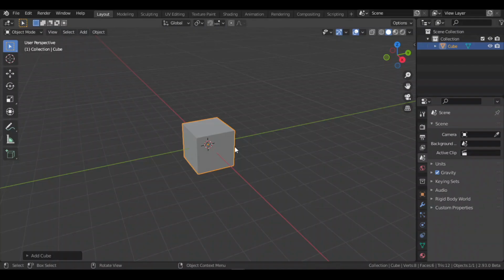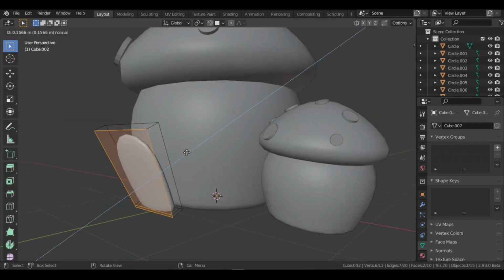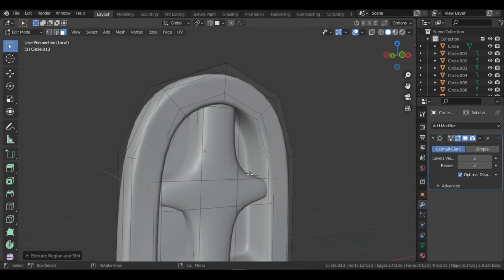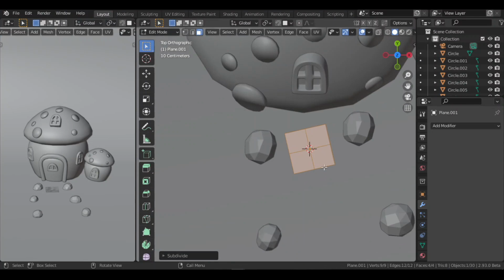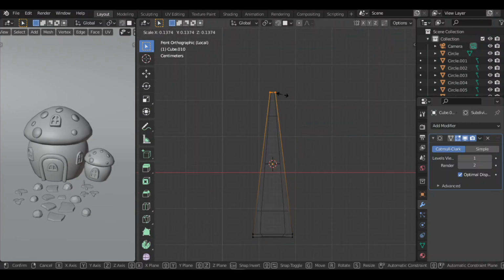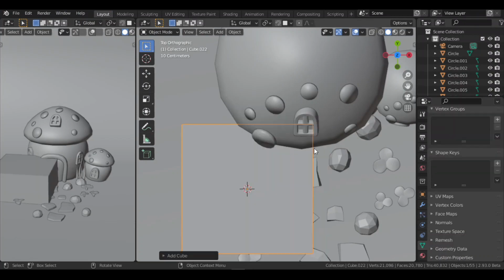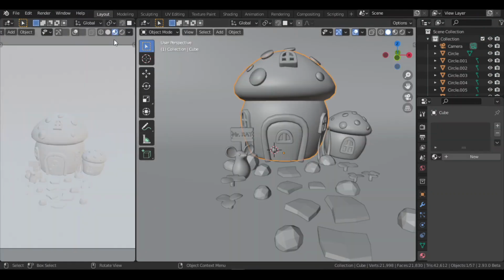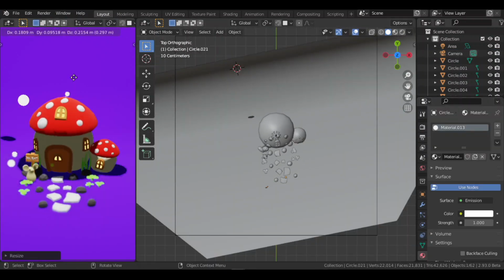Make a mushroom house (fast tutorial)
In this video I shared how I made the mushroom(whose owner is Mr. Rat) with 3d software (blender).
The final scene was rendered with Cycles render engine (not just because today is Cycles 10th anniversary, but because it's really awesome, and with blender's 2.93 version, I think it got faster.
Let me know if you liked the 3d mushroom house in the comments.